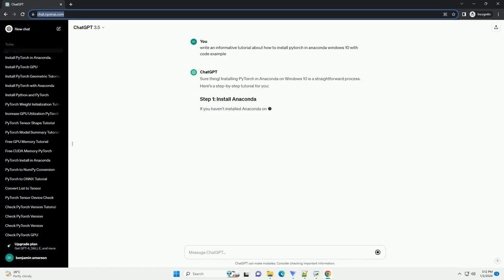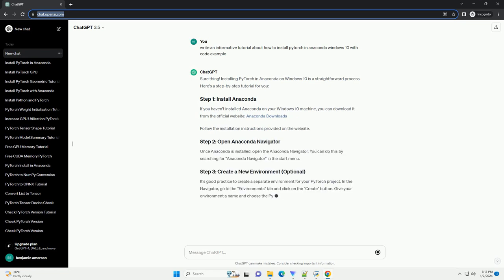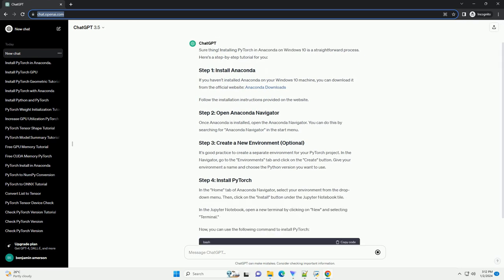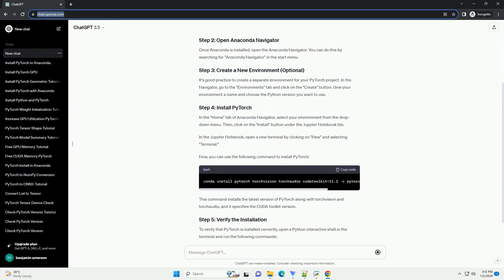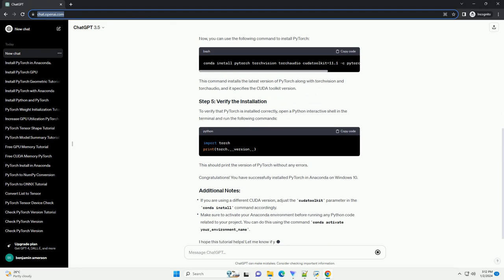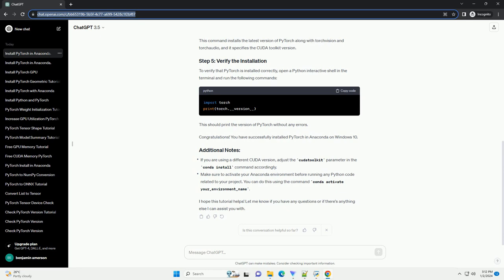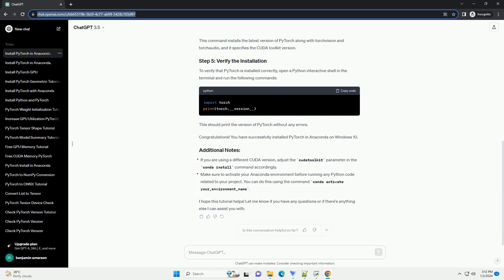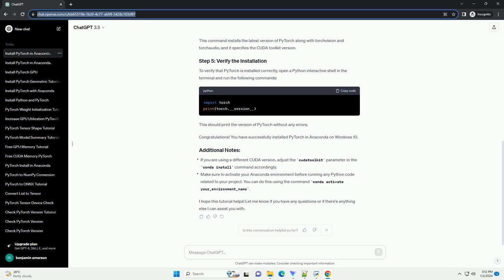how to install pytorch in anaconda windows 10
Sure thing! Installing PyTorch in Anaconda on Windows 10 is a straightforward process. Here's a step-by-step tutorial for you:
Follow the installation instructions provided on the website.
Once Anaconda is installed, open the Anaconda Navigator. You can do this by searching for "Anaconda Navigator" in the start menu.
It's good practice to create a separate environment for your PyTorch project. In the Navigator, go to the "Environments" tab and click on the "Create" button. Give your environment a name and choose the Python version you want to use.
In the "Home" tab of Anaconda Navigator, select your environment from the drop-down menu. Then, click on the "Install" button under the Jupyter Notebook tile.
In the Jupyter Notebook, open a new terminal by clicking on "New" and selecting "Terminal."
Now, you can use the following command to install PyTorch:
This command installs the latest version of PyTorch along with torchvision and torchaudio, and it specifies the CUDA toolkit version.
To verify that PyTorch is installed correctly, open a Python interactive shell in the terminal and run the following commands:
This should print the version of PyTorch without any errors.
Congratulations! You have successfully installed PyTorch in Anaconda on Windows 10.
If you are using a different CUDA version, adjust the cudatoolkit parameter in the conda install command accordingly.
Make sure to activate your Anaconda environment before running any Python code related to your project. You can do this using the command conda activate your_environment_name.
I hope this tutorial helps! Let me know if you have any questions or if there's anything else I can assist you with.
ChatGPT